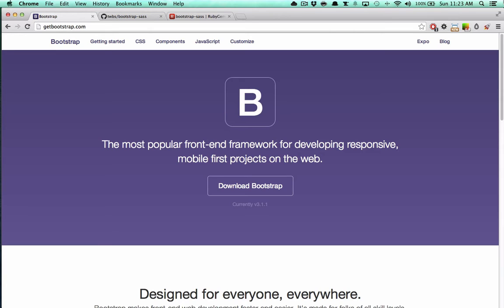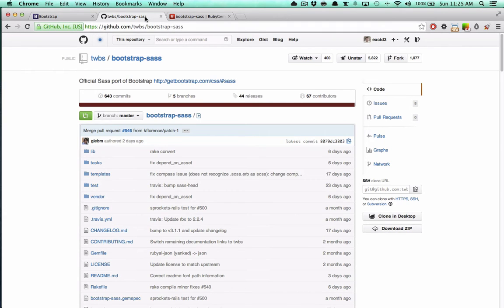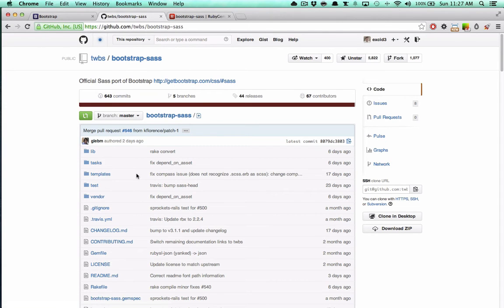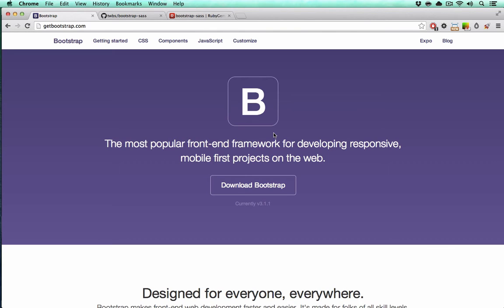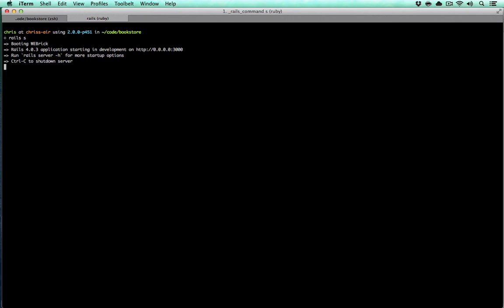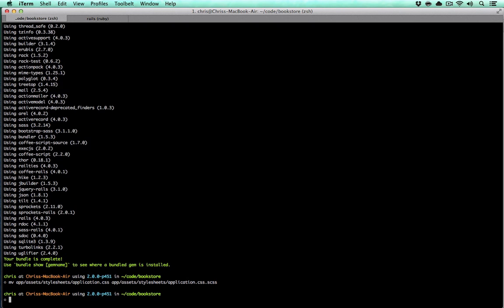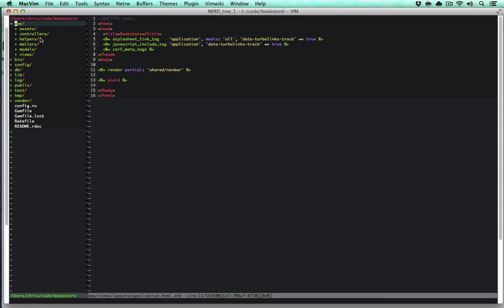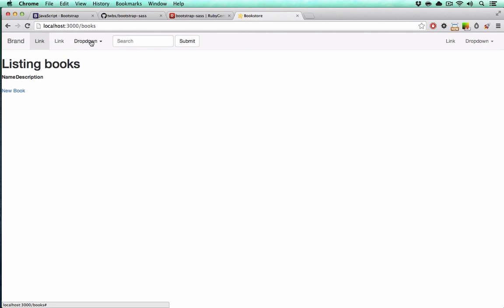Styling Rails with Bootstrap SASS